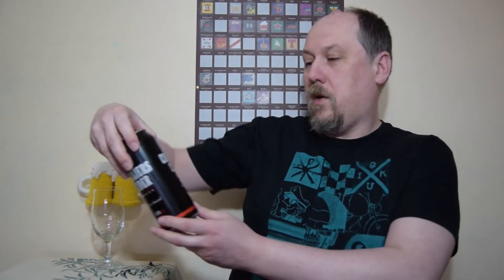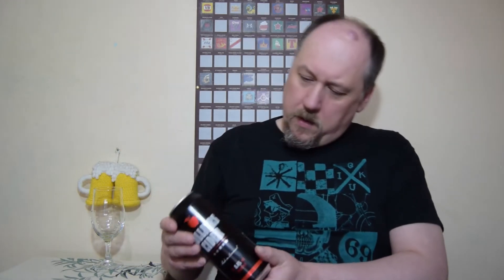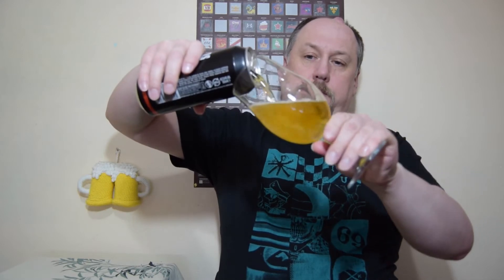Colliers Cider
Ale Degustation presents English Apple Cider: Colliers Cider

Produced by Brothers Cider (Brothers Drinks)

A blend of cider apples, created by family cider makers, to ensure satisfying refreshment. Enjoy a true taste from the heart of cider country. Suitable for vegans.